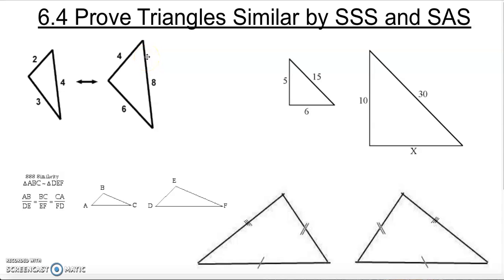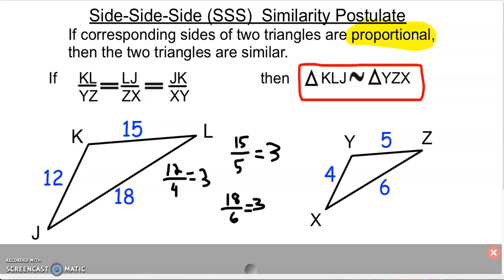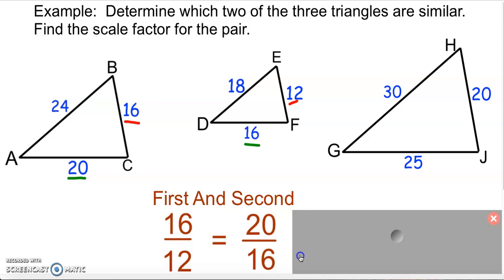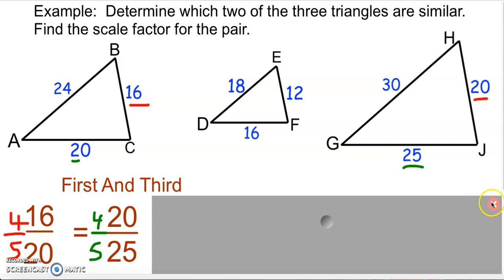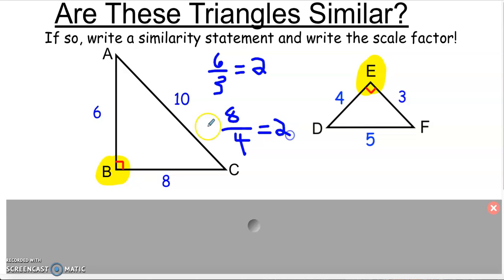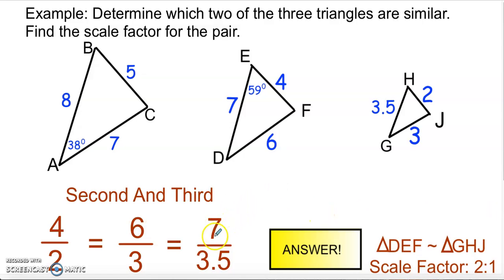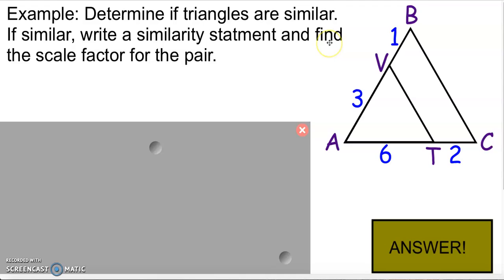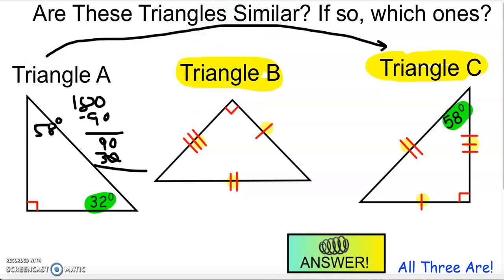6 4 Prove Triangles Similar By SSS, SAS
This video gives students an introduction to proving triangles similar by using the SAS and SSS shortcuts.